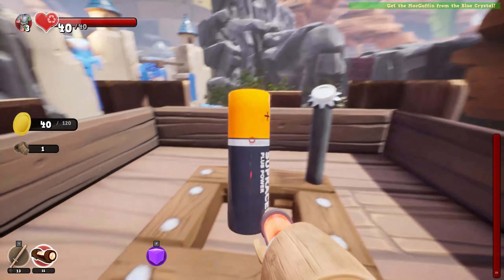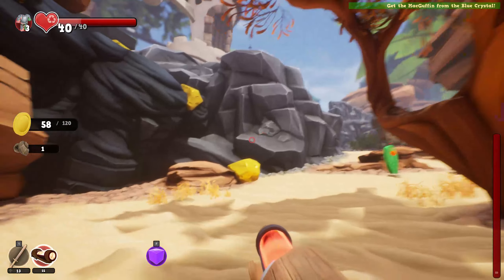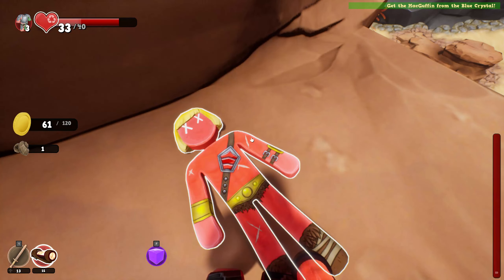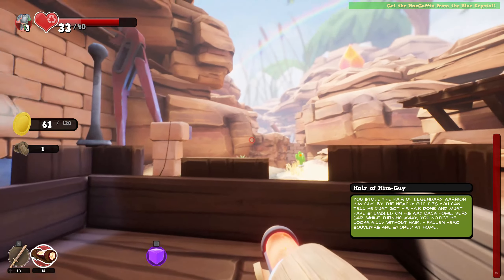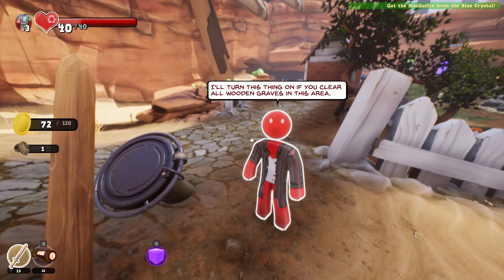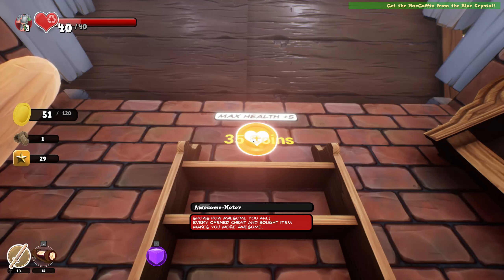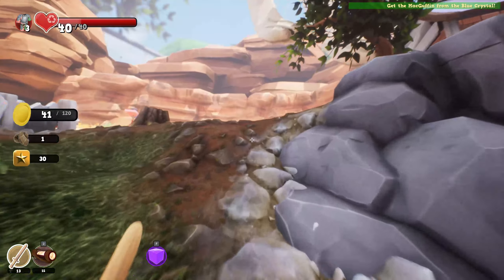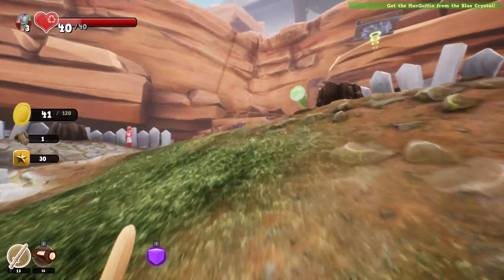GET THAT BLUE!!| Supraland pt4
get blue